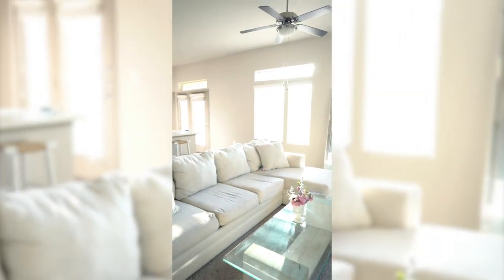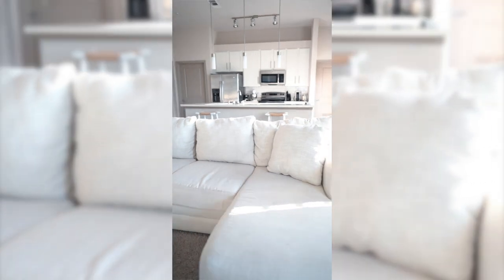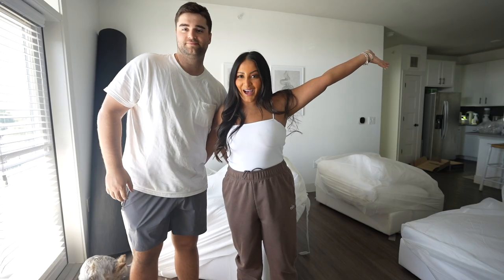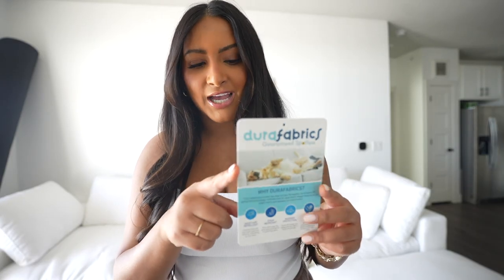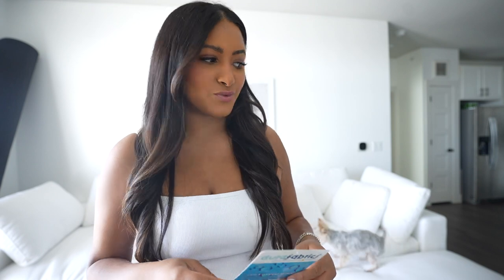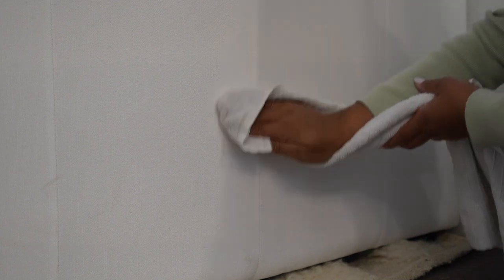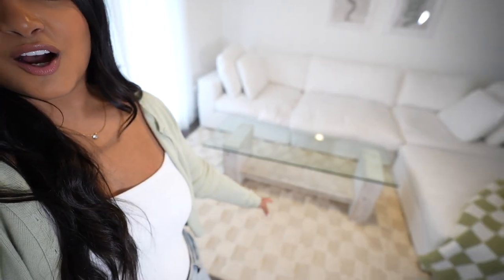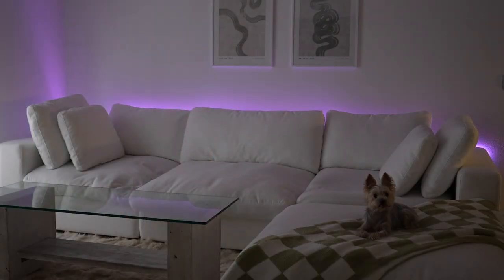CLOUD COUCH DUPE REVIEW ☁️ Stain & Water Resistant | Ships in TWO Weeks | Wayfair Experience 2022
I upgraded our couch to the most perfect Cloud Couch Dupe from Wayfair!

Previous Couch

Similar To Cloud Couch Option 1
Option 2
Option 3

White Linen Curtains
Strip Lights